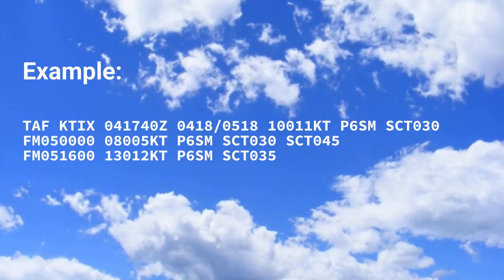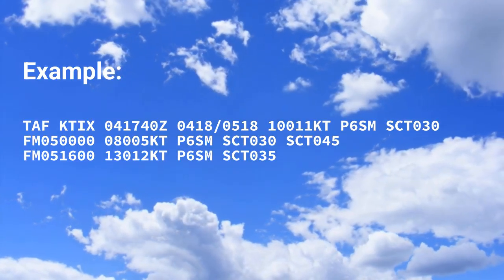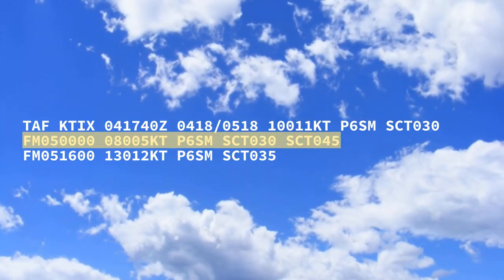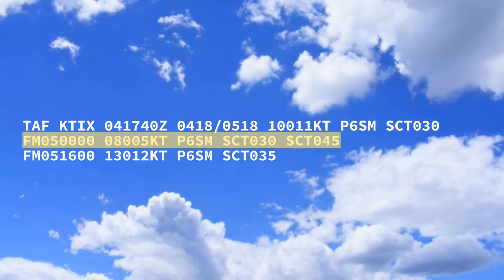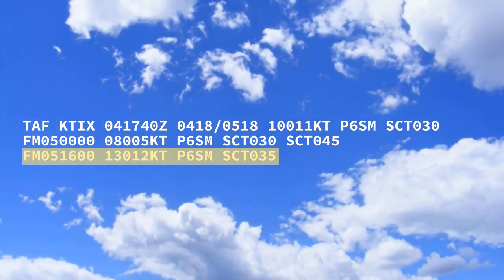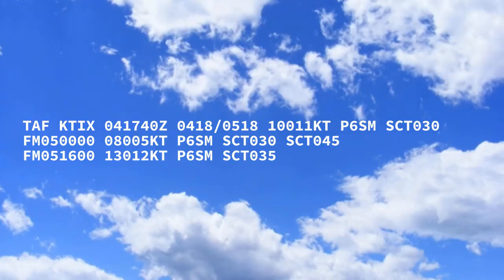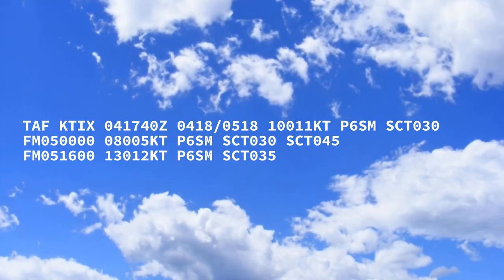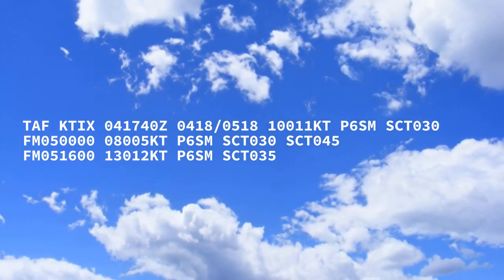How to Read a METAR + TAF | Easy Aviation Weather Explained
earn how to read a METAR and TAF the simple way. In this video, I explain aviation weather reports step by step so you can better understand what the abbreviations mean, how to interpret the forecast, and how to use that information in real-world flight planning.

Whether you’re a student pilot, private pilot, or instrument student, this lesson will help you build confidence with aviation weather.

Visit AviationTutor.com for more aviation training content and resources.